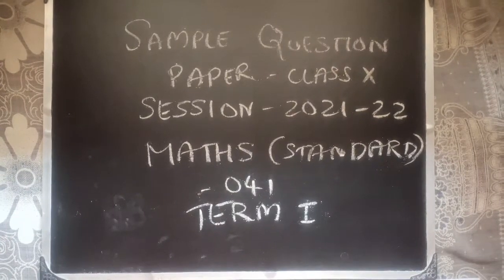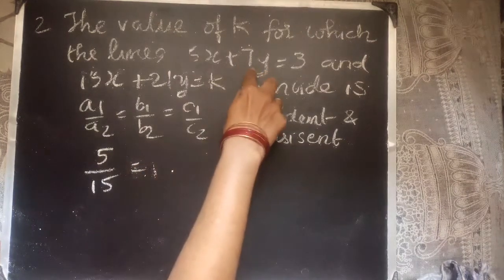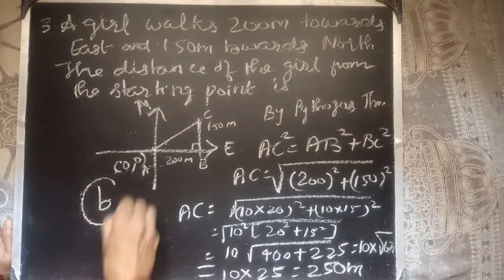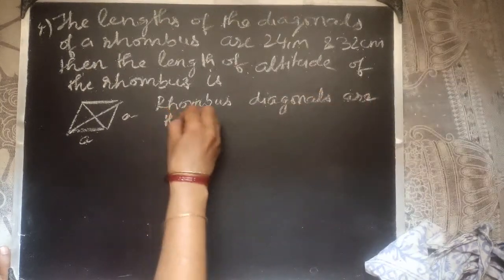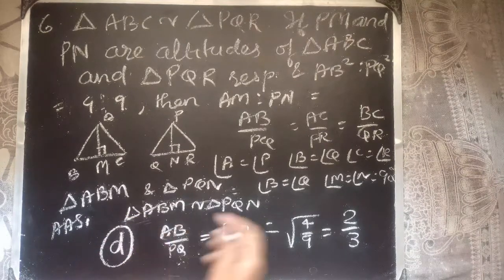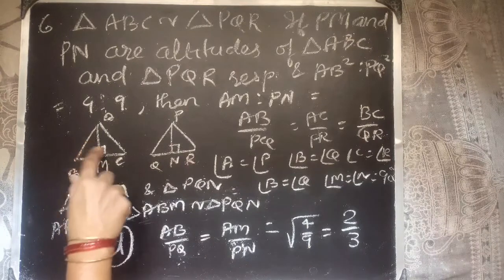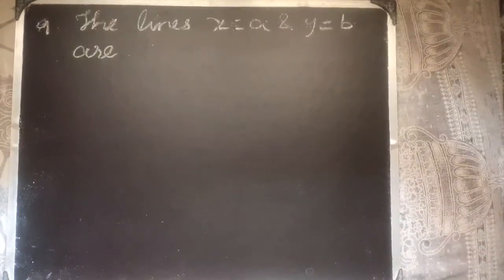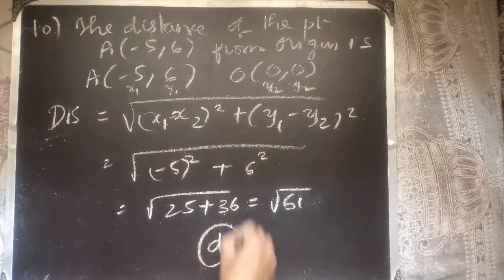Sums 1 - 10: CBSE SAMPLE PAPER 2021-22 CLASS X Maths Standard (041) TERM 1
Link to CBSE SAMPLE PAPER SESSION 2021-22 CLASS X Maths Standard (041) TERM I

Timeline

0:00 Introduction
0:22 Sum 1
1:31 Sum 2
2:42 Sum 3
4:44 Sum 4
8:08 Sum 5
9:22 Sum 6
11:58 Sum 7
13:24 Sum 8
14:42 Sum 9
15:29 Sum 10